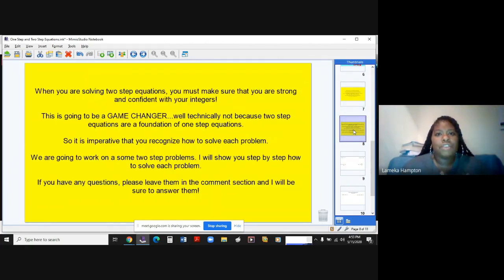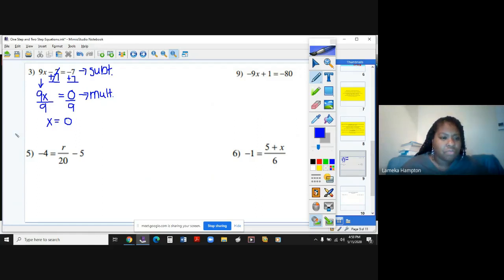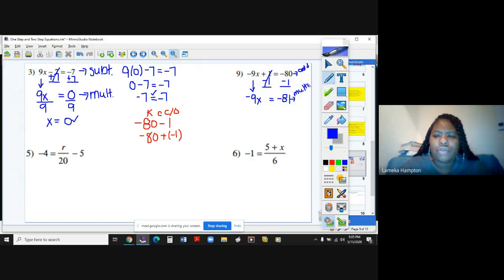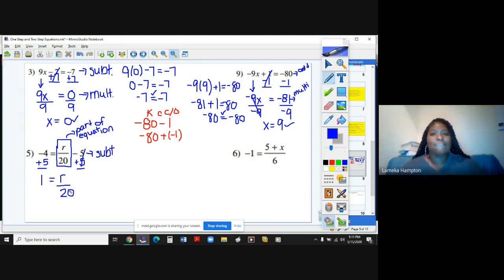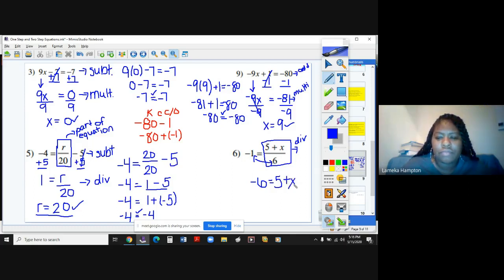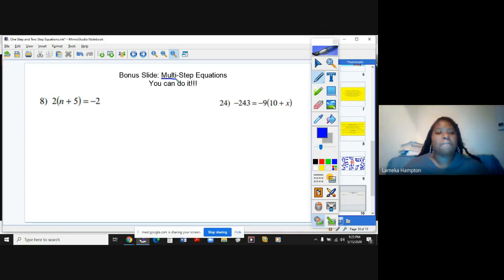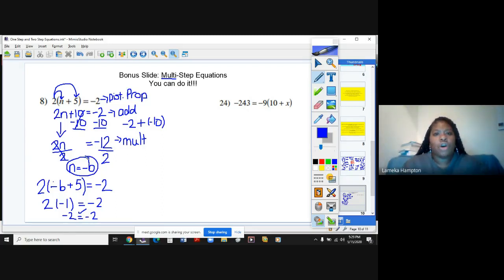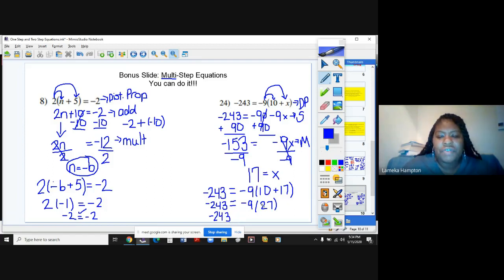Freebie Friday Video Part Deux: Two Step & Multi Step Equations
Welcome back to part deux! In this video, I break down how to solve two step and multi step equations!
Supplemental assistance aka a worksheet will be provided in the pinned comment section.
Enjoy your weekend and see you on next Friday 😁😁😁😁😁